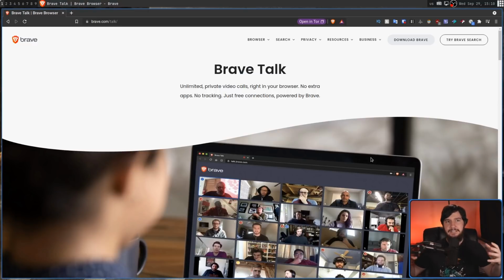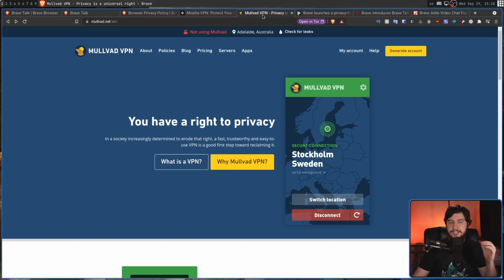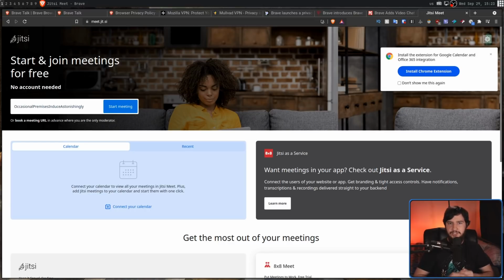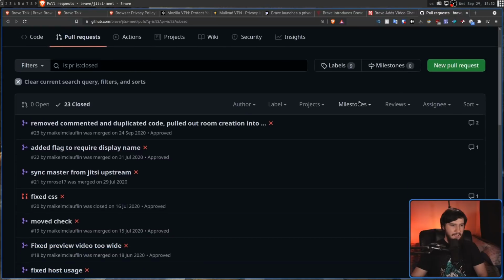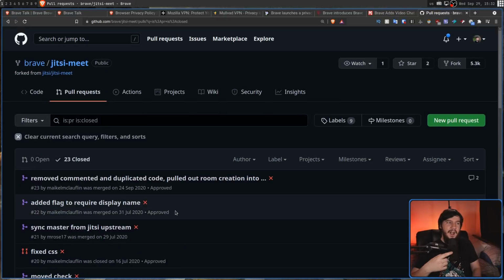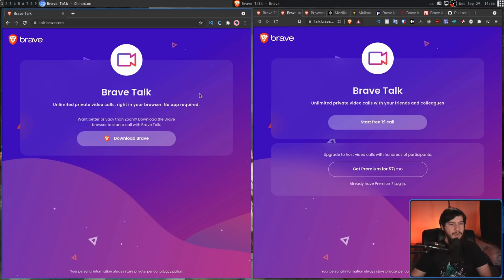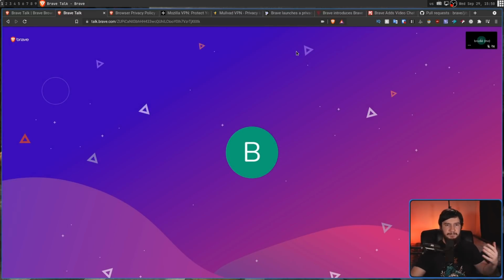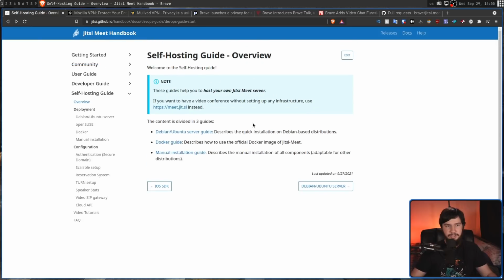Brave Talk: Reselling Jitsi As A Privacy Chat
Recently Brave opened up public access to their new chat service Brave Talk except it's not actually a new chat service it's literally just Jitsi with a couple on minor CSS tweaks

Time Stamps
0:00 Introduction
0:49 What Is Brave Talk
2:27 What It Really Is
5:53 Brave's Jitsi Fork
7:25 Brave's Anti Features
12:40 Advantage of Brave Talk
14:30 Outro

Credits
🎨 Channel Art:
All my art has was created by Supercozman